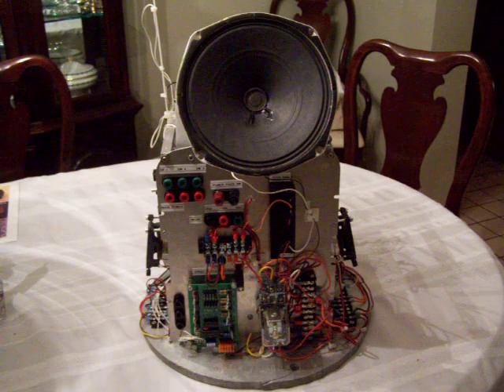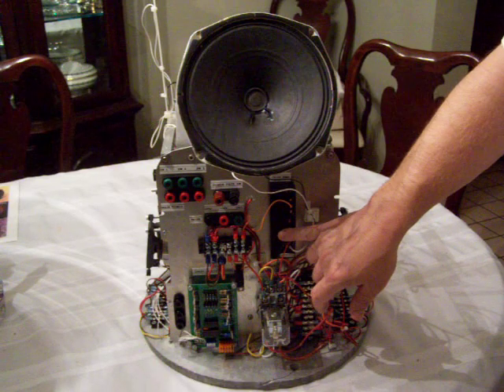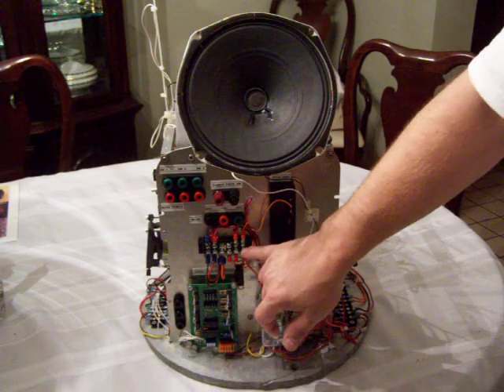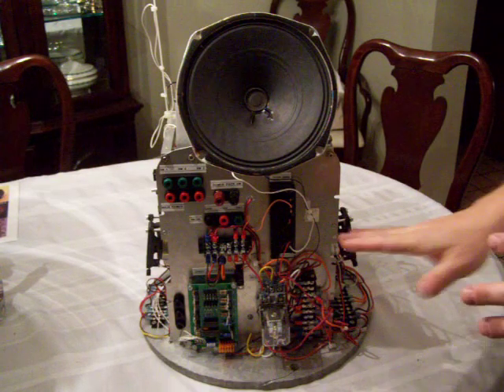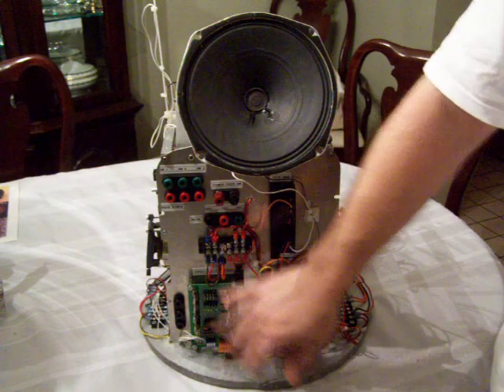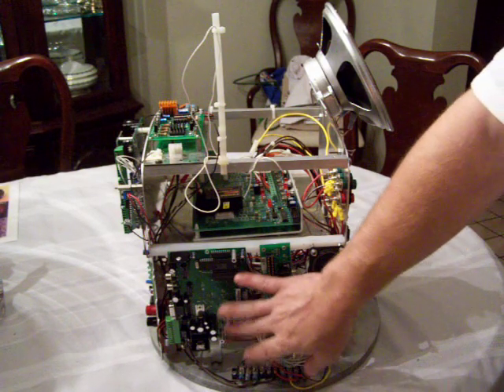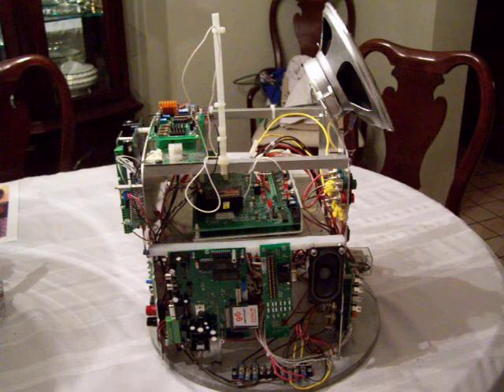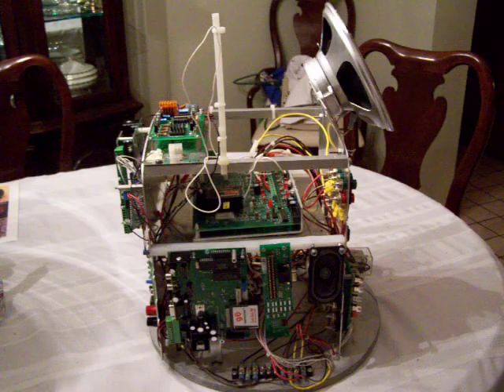B9 electronic control center part 1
This is a brief video showing some of the electronic components that I use to control my B9 robot.